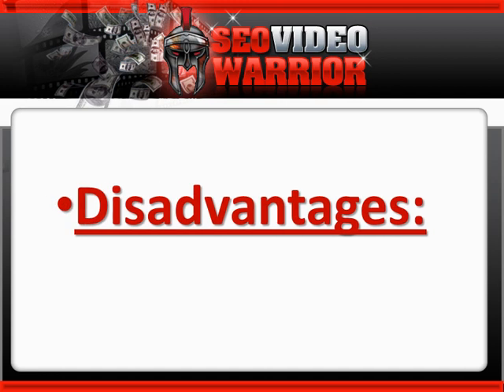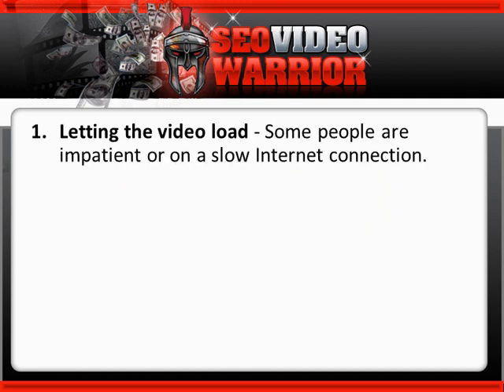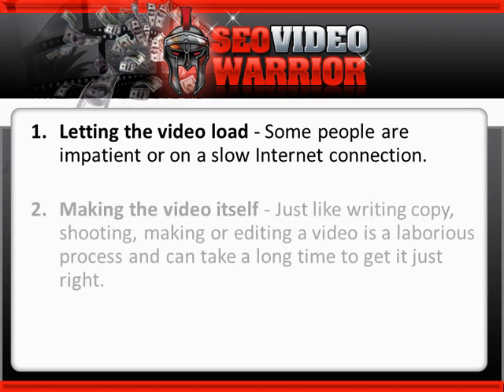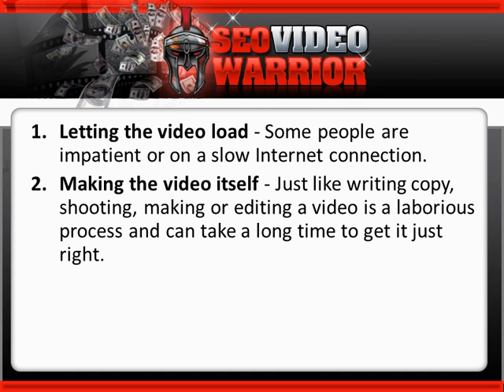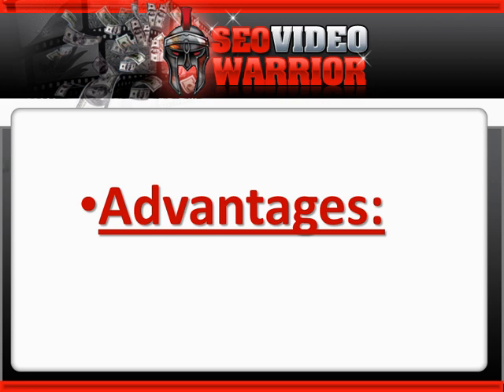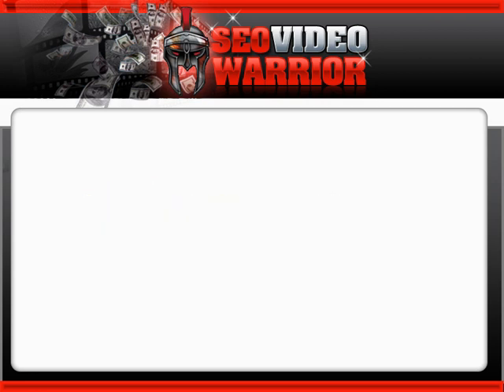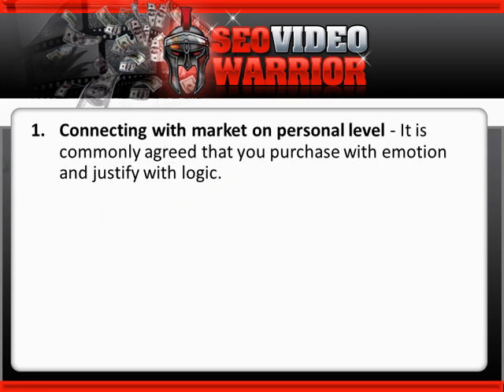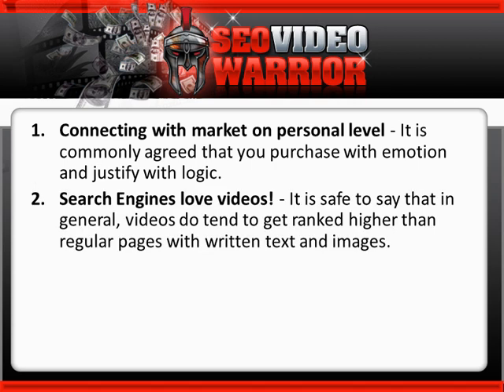Advantages and Disadvantages of Video Marketing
Watch this video course “SEO Video Warrior” for becoming FINANCIALLY successful and even the odds are going to be in your favor for becoming a successful businessman. Learn the idea in the blink of your eyes, to make passive MONEY and this will push you in the right direction. Buy all the things you craved and drive your own car next month. You are going to do work from home while working part-time and it will bring you real online MONEY.